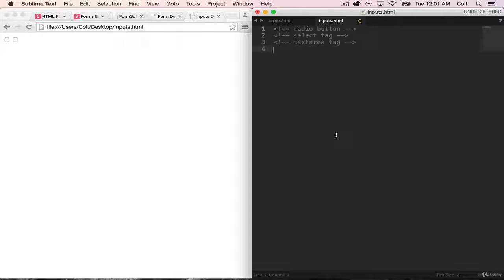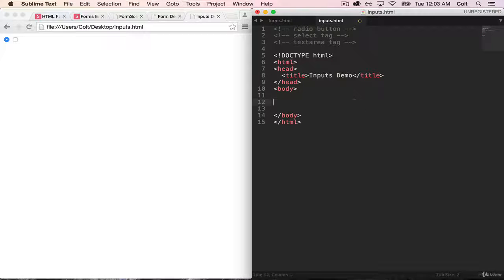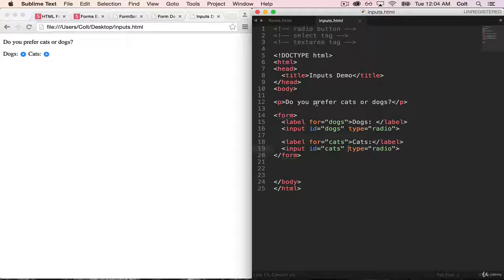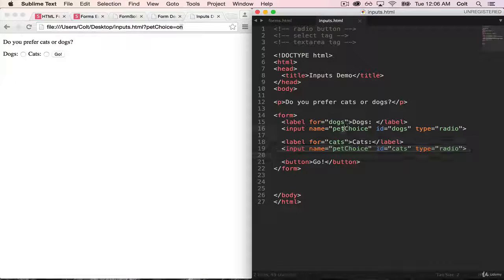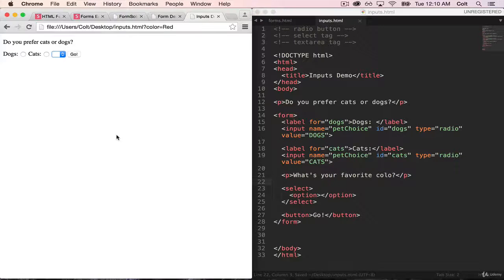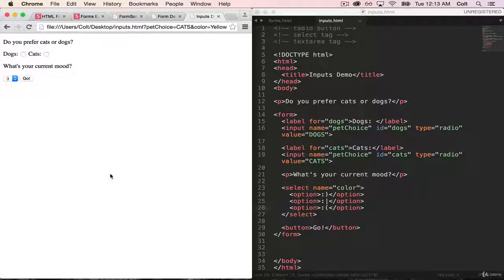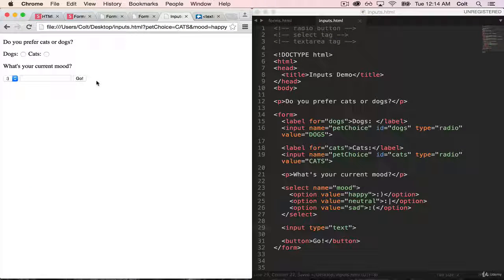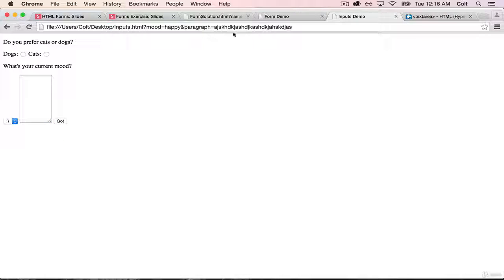Complete Web Developer Bootcamp #17 | HTML Dropdowns and Radio Buttons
This Video is Part 17 of the Complete Web Developer Bootcam Which Discusses and Teaches HTML Dropdowns and Radio Buttons and How To Recreate Them into Your Web Application.